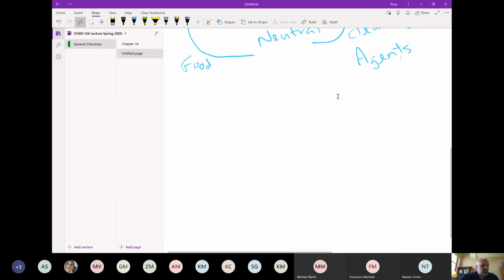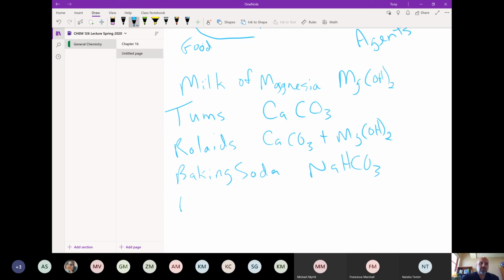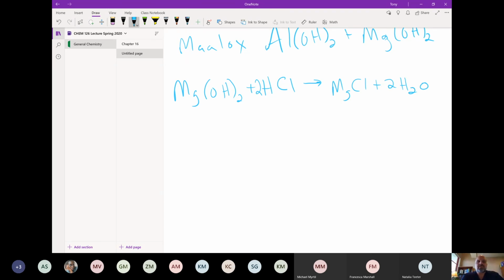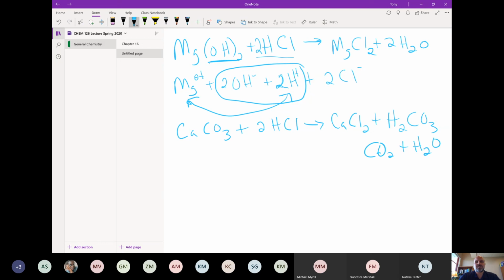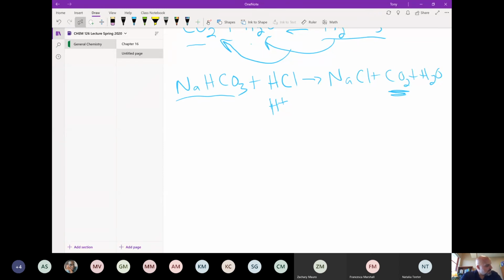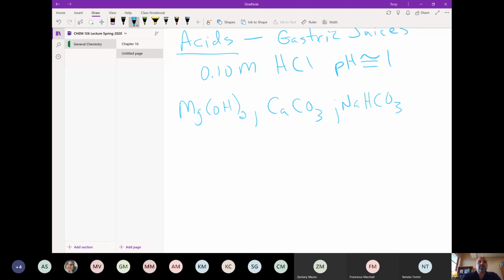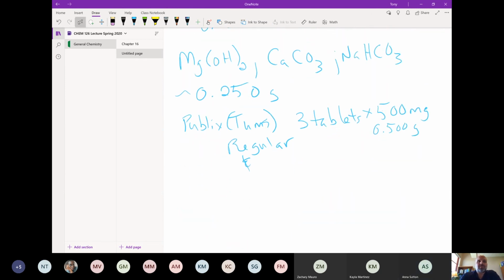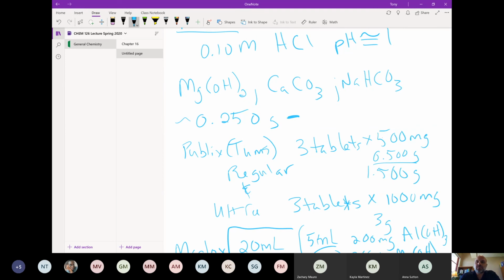2020 03 16 CHEM 105 Lab Chemistry for the Health Sciences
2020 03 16 CHEM 105 Lab Chemistry for the Health Sciences
Which Antacid is the Most Effective at Relieving Heartburn?